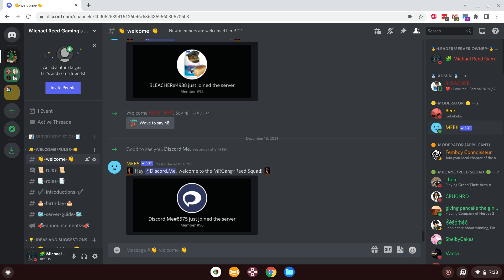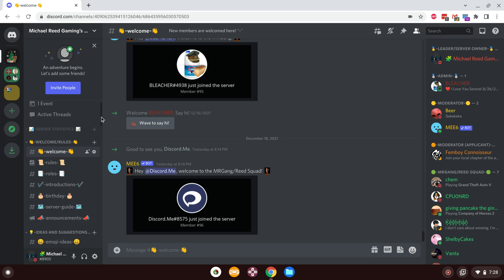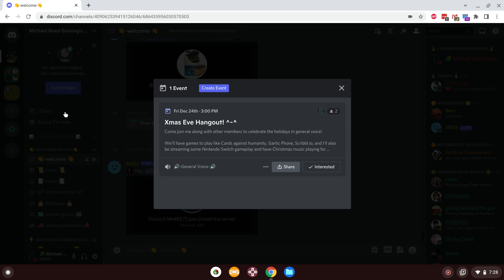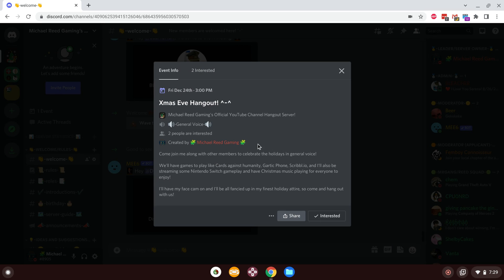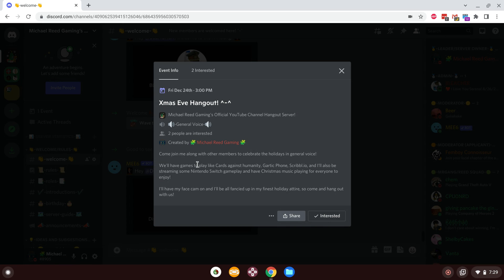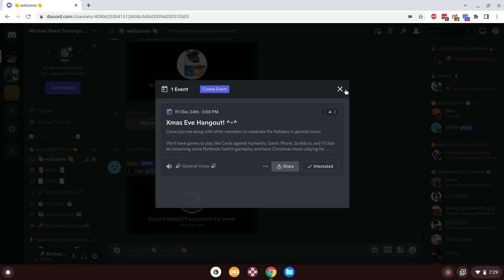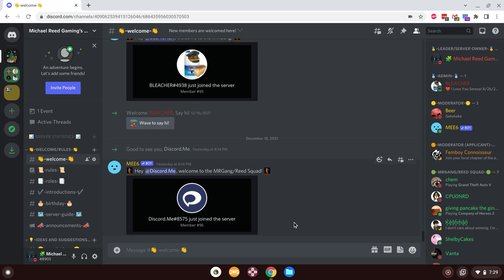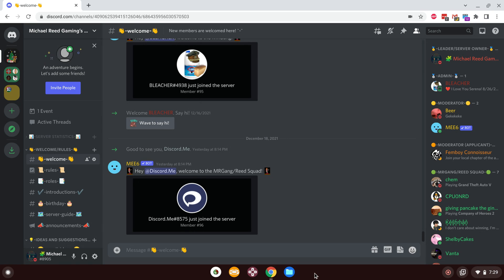Come and join me and the Reed Squad this Thursday for Christmas! ^-^ (READ DESCRIPTION)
(Note: due to multiple requests for a date change, the event was pushed back to Thursday, Dec. 23rd instead of Friday as shown in the video and it will be held in 🎄-Xmas Hangout Voice-🎄 and 🎄-xmas-hangout-text-🎄 channels.)

Event Description:

Come join me along with other members to celebrate the holidays in general voice!

We'll have games to play like Cards against humanity, Gartic Phone, Scribbl.io, and I'll also be streaming some Nintendo Switch gameplay and have Christmas music playing for everyone to enjoy!

I'll have my face cam on and I'll be all fancied up in my finest holiday attire, so come and hang out with us!